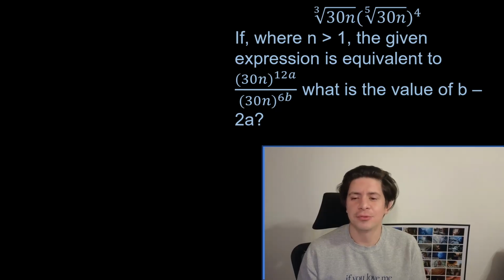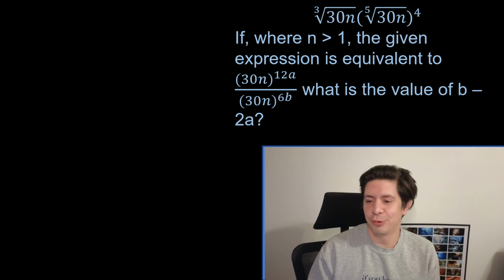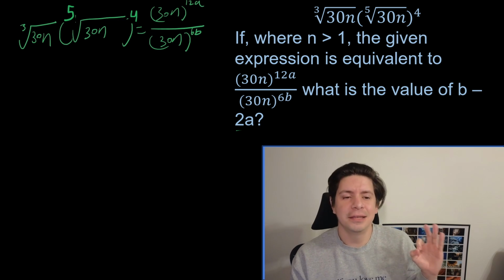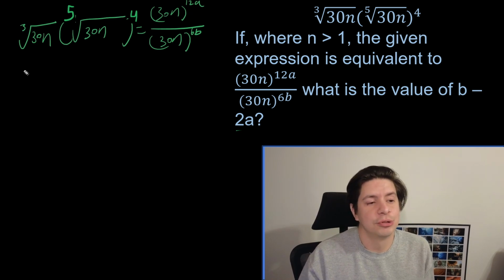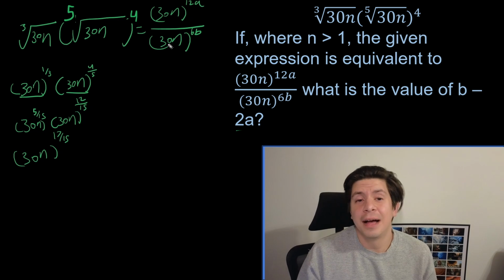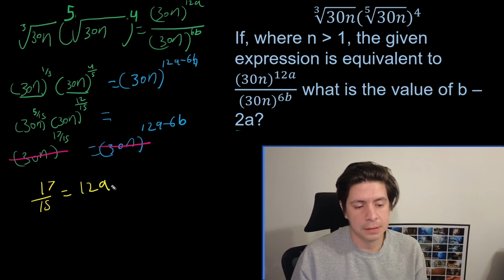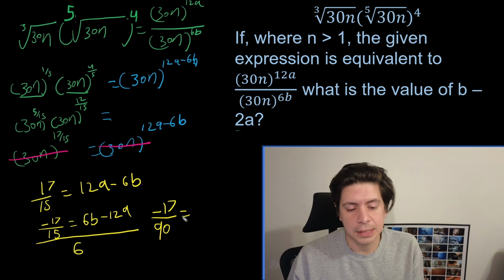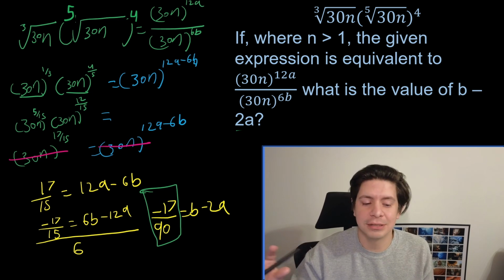Why Most Students Fail Hard SAT Questions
This question is on finding values based on exponents. More importantly, this question is about studying what the question is really asking and what it really is testing you on. If you can solve this on your own, you're already on the right path for the SAT.

NOTE: I posted this a couple hours ago with a small but critical mistake, and thanks to a frequent viewer I caught it and edited it hear, which is why you might notice a couple odd audio moments. Enjoy!

If you can solve this, you can solve 137cc6fd from the collegeboard question bank.